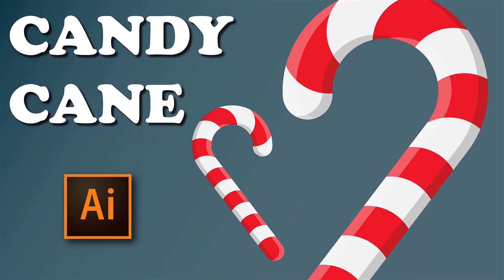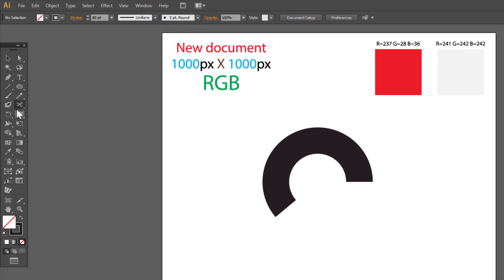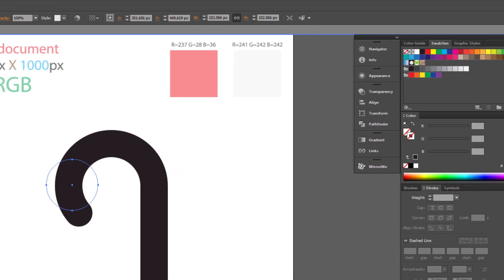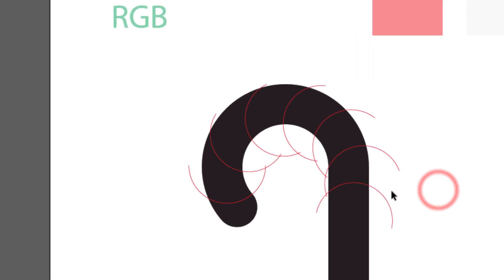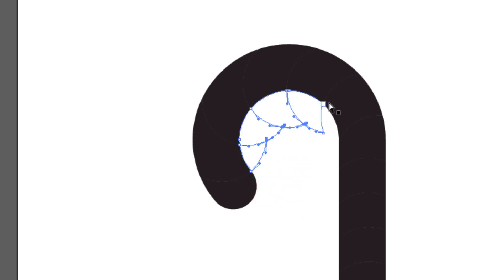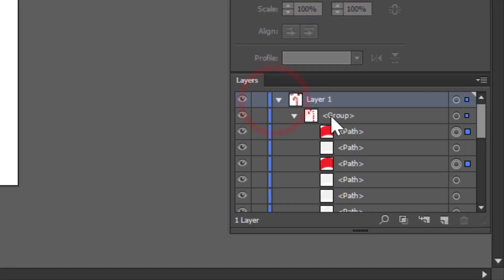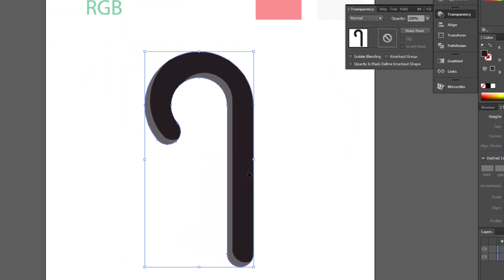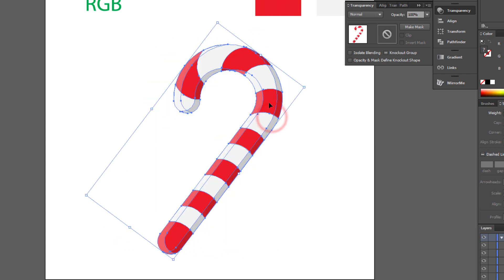Candy cane 🍭 Christmas Adobe Illustrator tutorial 🍭 2020 🍭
In this video You will learn How to draw Candy cane  for christmas design 🍭Using simple tools ❗ New Tutorial 2020

In this Adobe Illustrator cs6 tutorial I'll show you some smart techniques for making christmas candy cane.  Final result is good for christmas icon, symbol or other design.

Time references to this illustrator cs6 tutorial:
00:00 start
00:18 Making a candy cane shape
01:50 How to make stripes on candy cane
05:18 Shading the candy cane

We will cover basics of Adobe Illustrator :
1. Basic shapes
2. Scissors
3. Pen tool
4. Stroke options
5. Transform effect
6. Pathfinder - divide, minus front

This christmas illustrator tutorial guides you step by step “how to create vector candy cane” in adobe illustrator. This tutorial also guides how to use scissors and stroke options in illustrator. And also, how to use transform and pathfinder panel  in adobe illustrator.

 I'm using simple techniques to teach you how to make candy cane in illustrator .  It is very easy illustrator christmas tutorial, after watching this video you will be able to make a candy lollipop in illustrator in very short time .

Try yourself to create candy cane for christmas.

In this tutorial we learn how to make candy cane  in Adobe Illustrator. I will be using Adobe Illustrator cs6. If you have an earlier or later version, it's possible that you might see some little differences

On this channel you will watch Adobe Illustrator cs6 tutorial.  I’d like to teach you how to use illustrator by making in Illustrator 2020 year tutorials. I love to create new things and put then in Adobe illustrator tutorial. Every week I will try to publish new Illustrator tutorial.